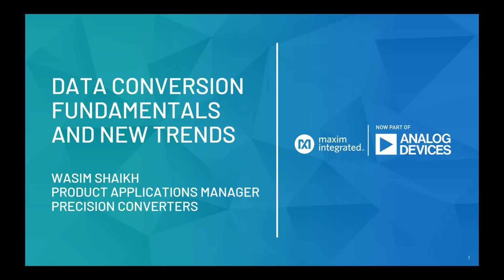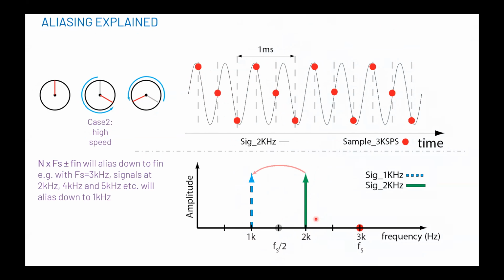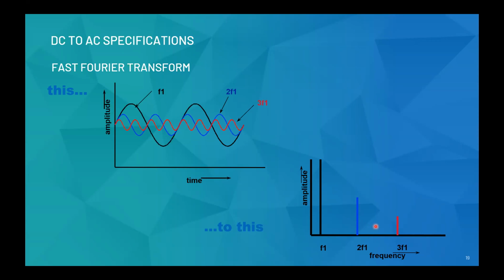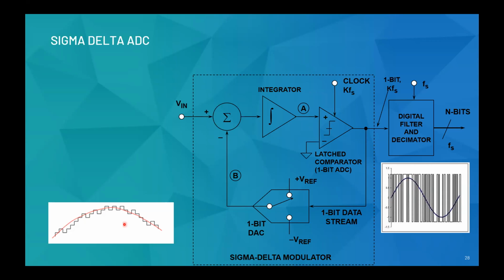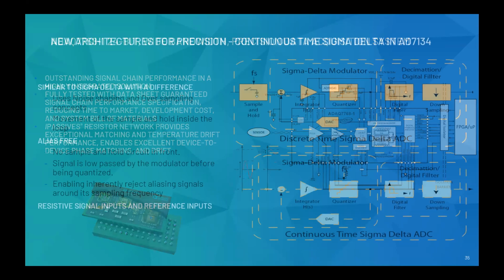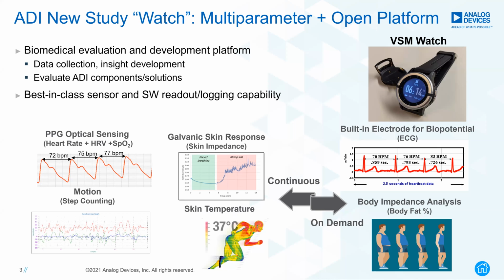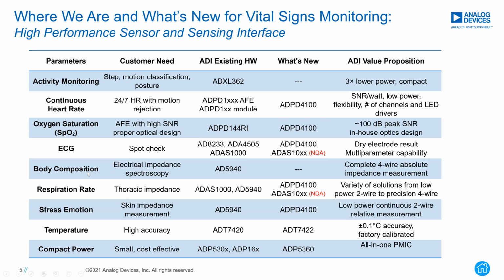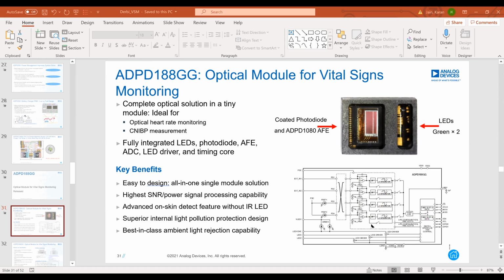First Tech Talk session by Analog Devices in partnership with Mouser Electronics & DERBI Foundation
Our first tech talk session was by Mr Wasim Shaikh (Product Application Manager, Analog Devices) and Mr Karan Jain(Field Application Engineer, Analog Devices). The event is organised by DERBI Foundation, in partnership with Mouser Electronics and Analog Devices.